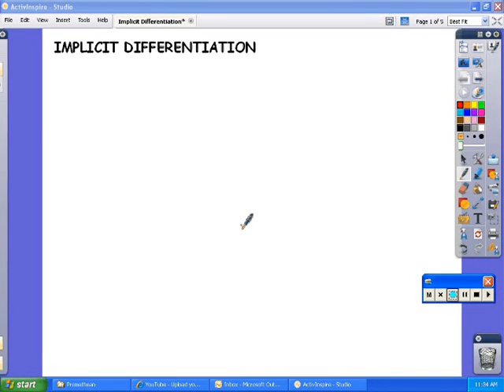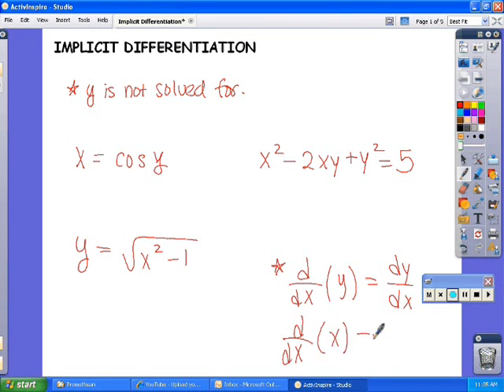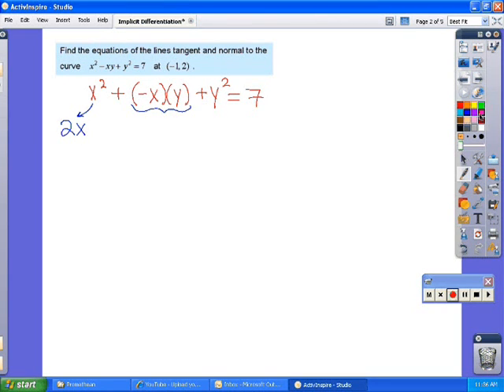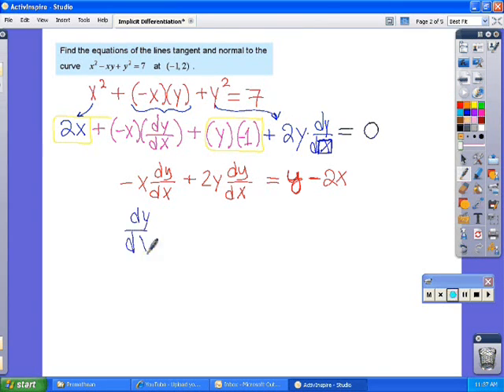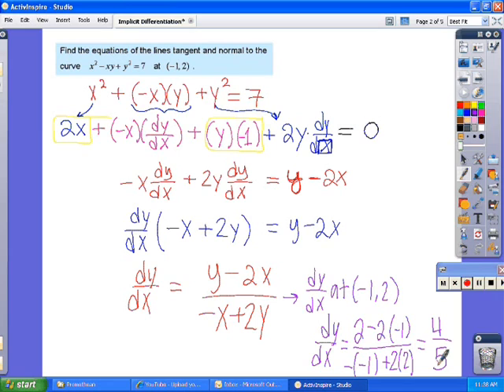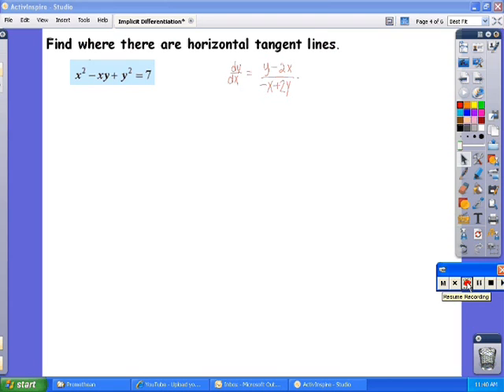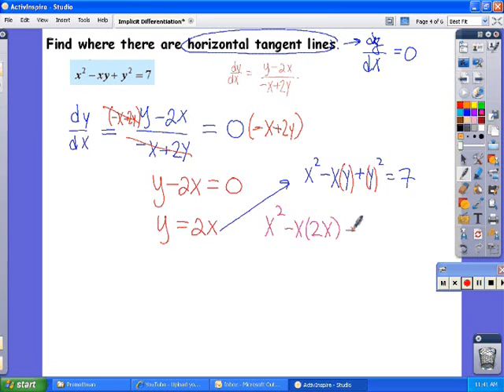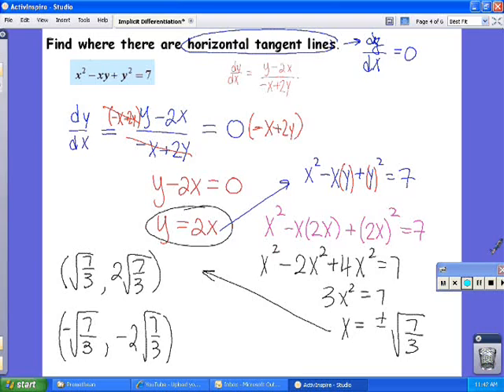Implicit Differentiation Pt 1